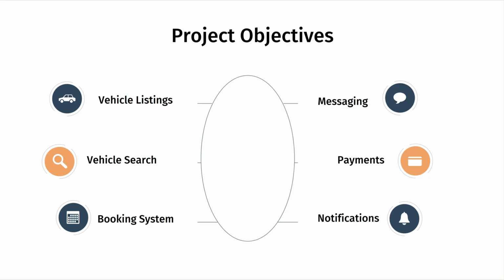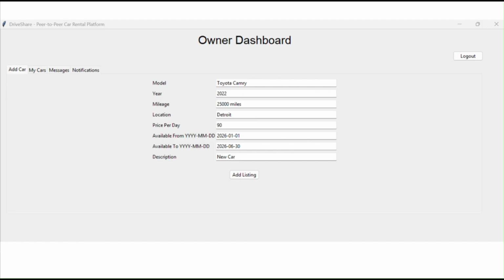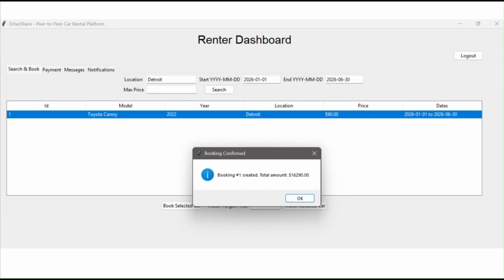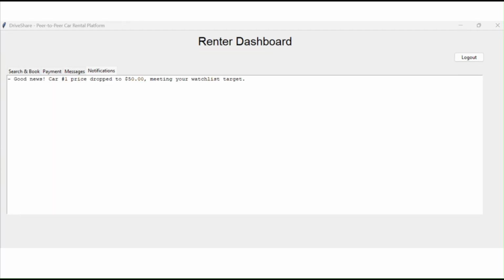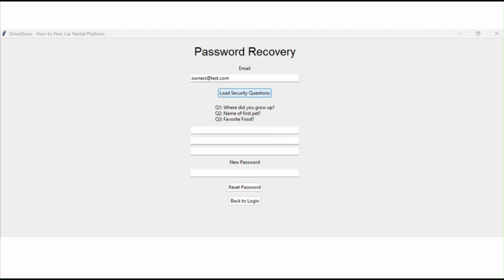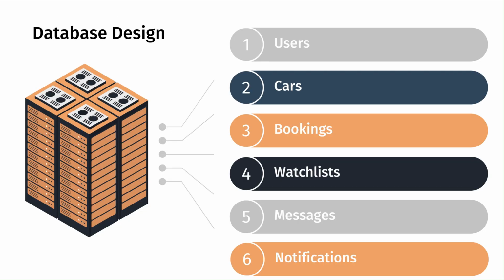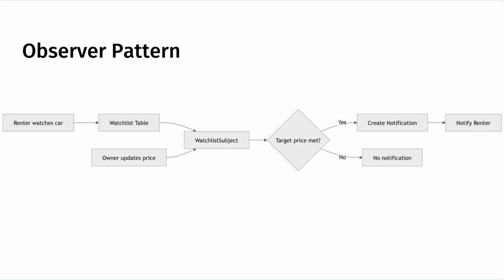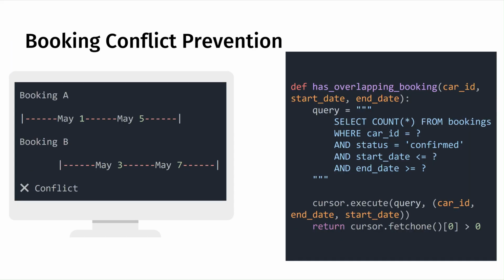Term Project Presentation - Reem Jarrar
Term Project Presentation for CIS 566 – Software Architecture
and Design patterns, Summer 2026
Done by Reem Jarrar